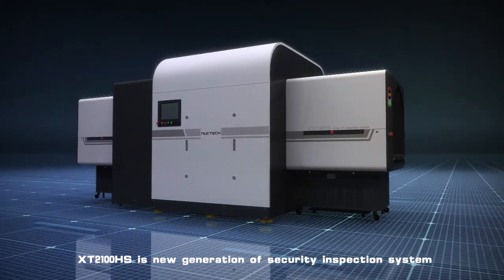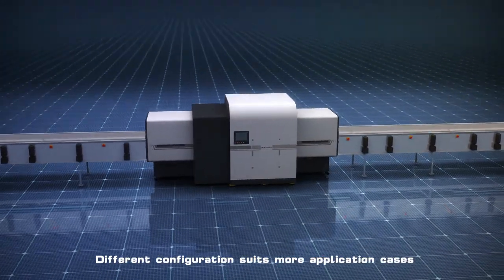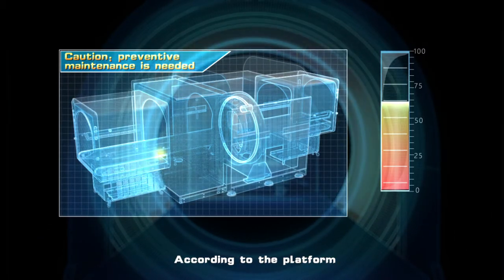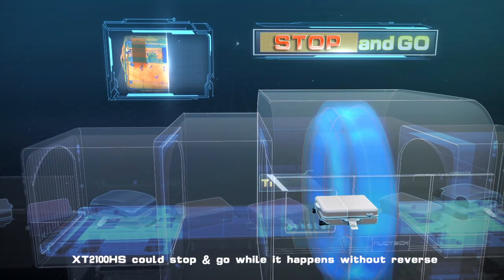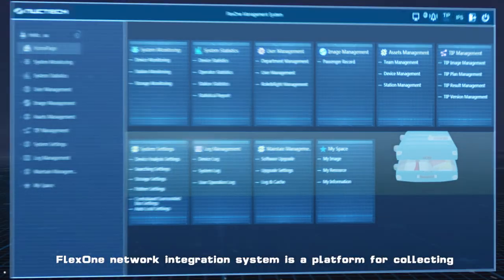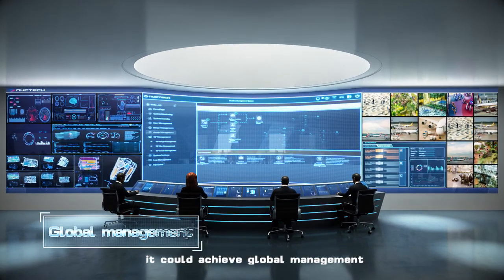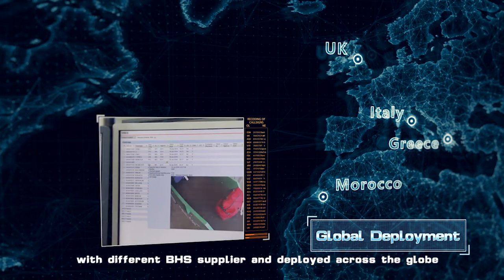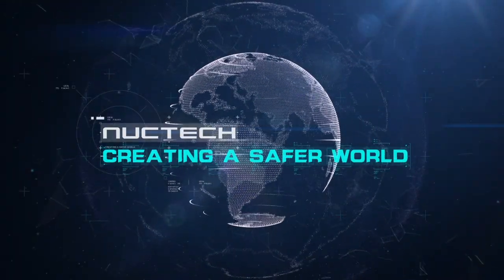Sistema de inspección mediante TAC de Rayos X Nuctech™ XT2100HS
NUCTECH™ XT2100HS es un sistema de inspección mediante TAC (tomografía computadorizada) totalmente nuevo desarrollado por NUCTECH COMPANY LIMITED. El sistema combina de forma innovadora la tecnología de discriminación de materiales mediante energía dual con tecnología de TAC espiral. Gracias a la información multidimensional adquirida por el sistema, este es capaz de detectar explosivos, explosivos líquidos y narcóticos automáticamente y generar alarmas con una mayor probabilidad de detección y menor tasa de falsas alarmas.
El XT2100HS cuenta con un tamaño de túnel mayor y mayor capacidad y es una solución de seguridad ideal para aeropuertos, aduanas, estaciones, edificios gubernamentales, eventos públicos y más.